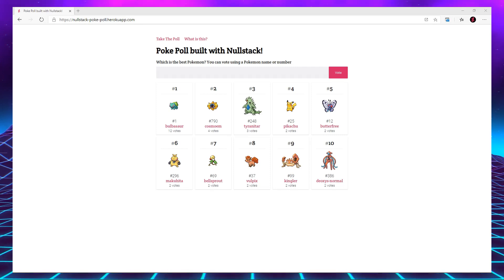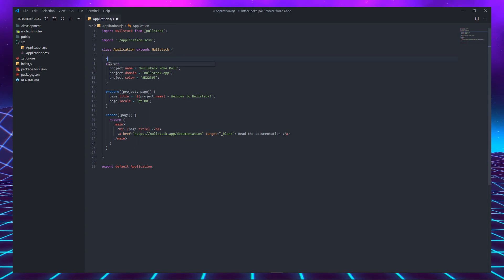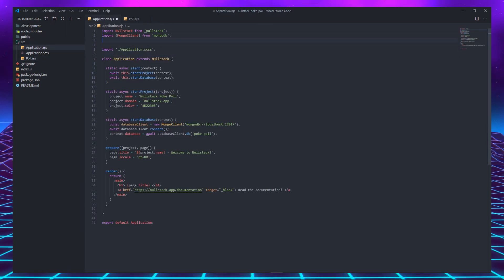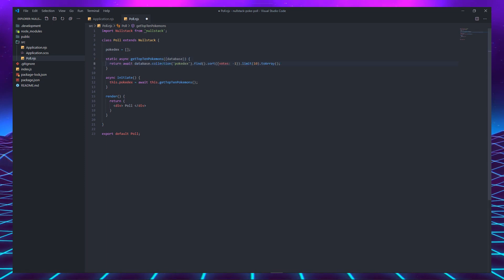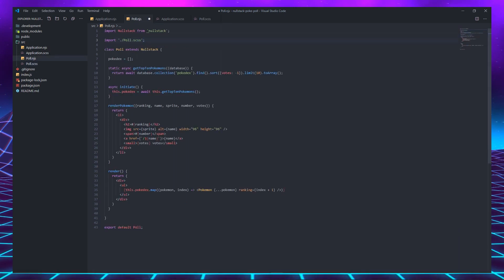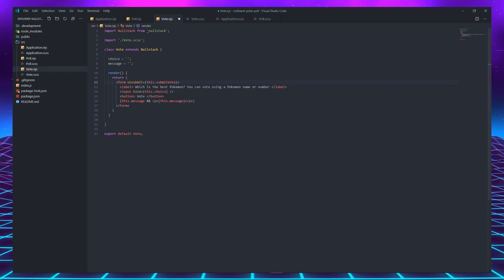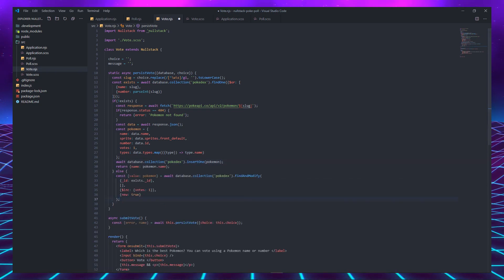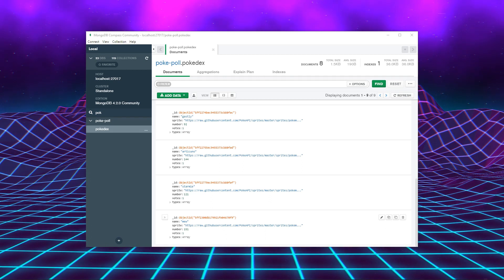Full-stack with Nullstack - Part 1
00:00 - Intro
00:09 - Getting Started
00:49 - Application Startup
01:18 - How to use MongoDB
01:48 - Renderable Component
02:27 - Stateful Component
02:57 - Server Functions
03:29 - Inner Components
03:56 - Styles
04:20 - Server-Side Rendering
05:06 - Binding and Events
06:45 - Automatically generated API